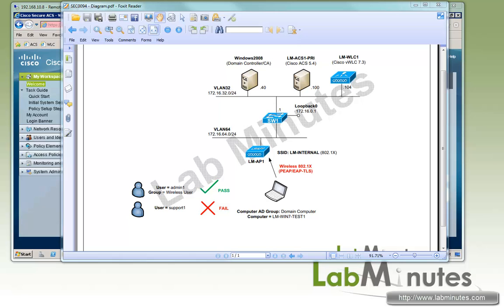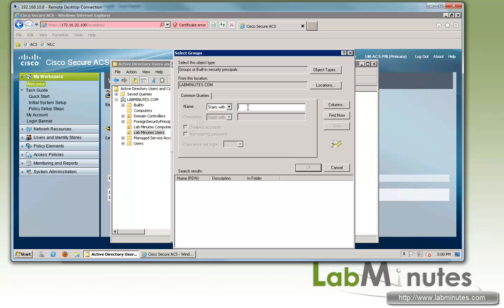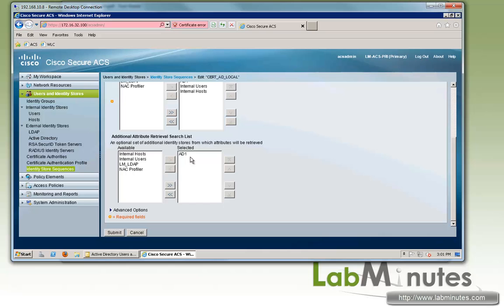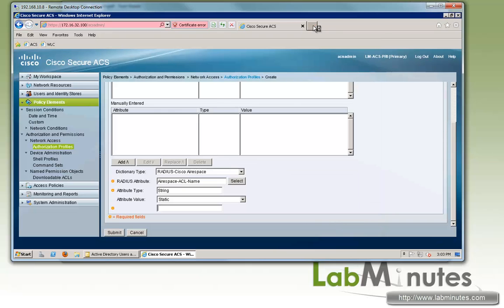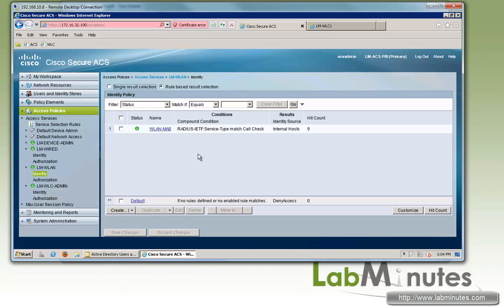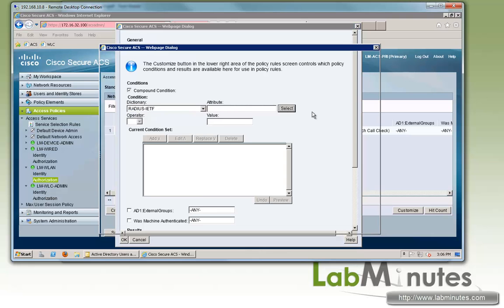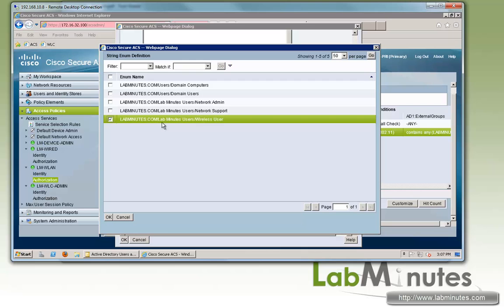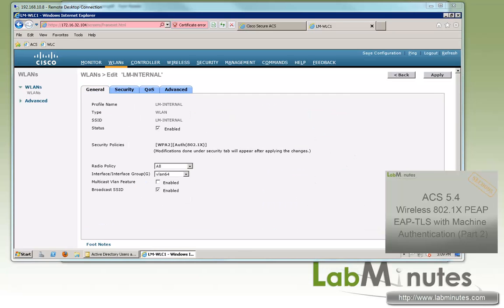LabMinutes# SEC0094 - Cisco ACS 5.4 Wireless 802.1X PEAP EAP-TLS with Machine Auth (Part 1)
The video shows you how to configure wireless 802.1X on Cisco ACS 5.4 using PEAP and EAP-TLS. We will perform both machine and user authentications, and enforce successful machine authentication using Machine Access Restriction (MAR). We will introduces MAR Cache distribution, which is a feature introduced in ACS 5.4. For authentication, we will attempt both using AD login credential (PEAP) and client-based certificate (EAP-TLS).
Part 1 of the video focuses on configuration on the ACS.

Topic:
 - ACS Wireless 802.1X with PEAP and EAP-TLS
 - Machine Access Restriction/Distribution
 - Certificate Authentication Profile
 - Identity store Sequences
 - Policy Element
  - Authorization Profile
  - Airespance Name ACL
 - Service Selection Rule
 - Access Services
  - Authentication Policy
  - Authorization Policy
  - RADIUS Attributes
 - WLC SSID Configuration
 - Windows 7 Wireless 802.1X Network Settings